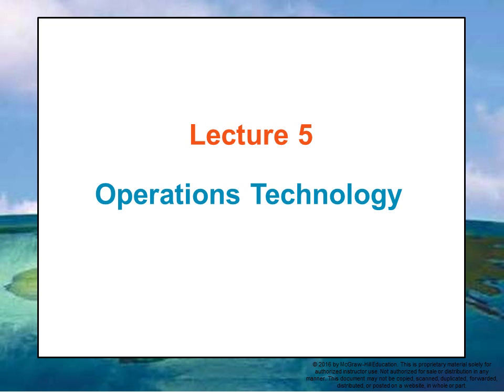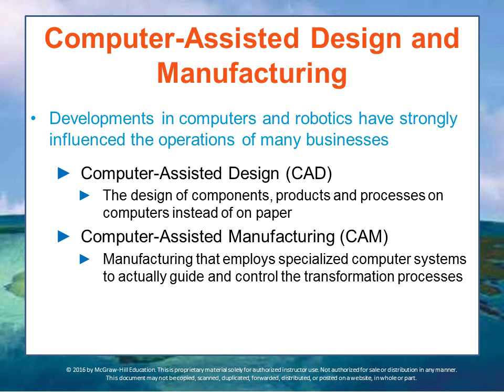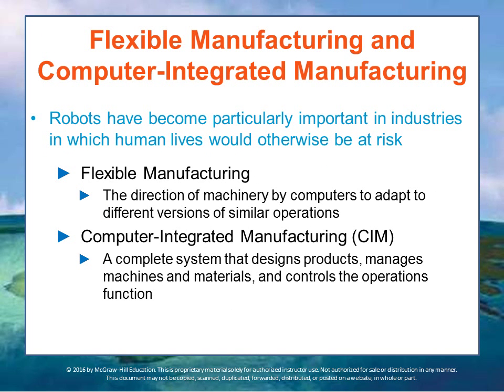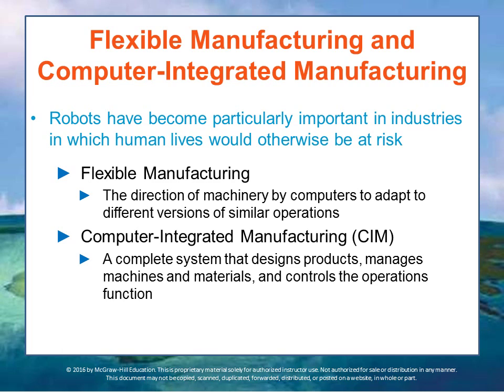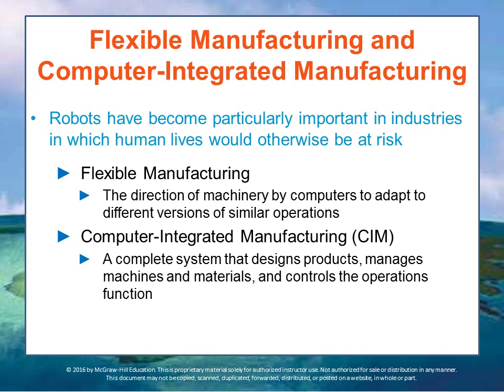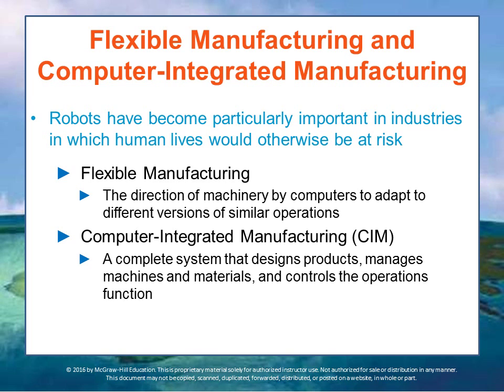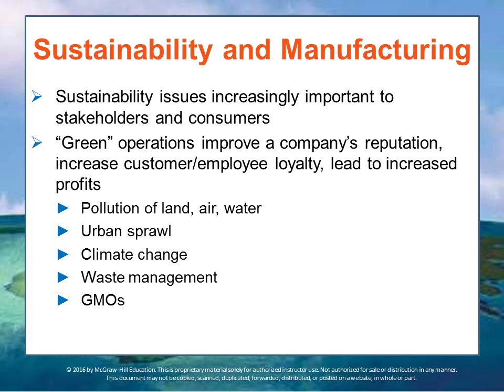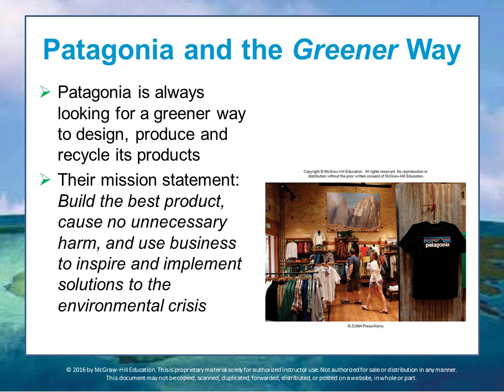BUS 162 Module 8 Lecture 5